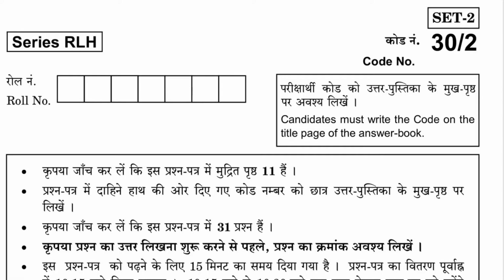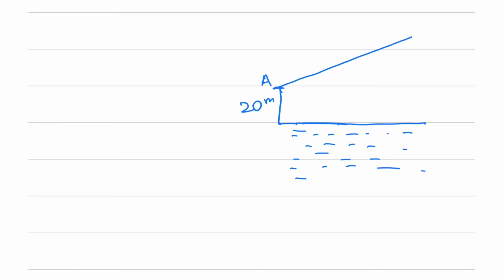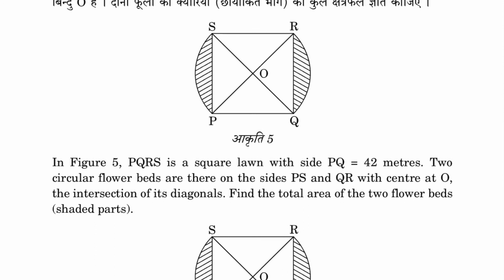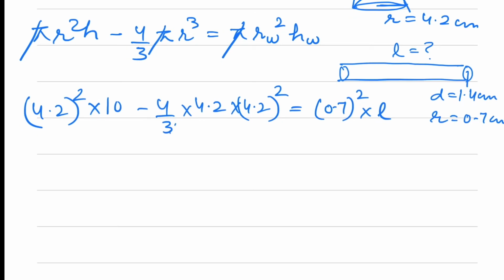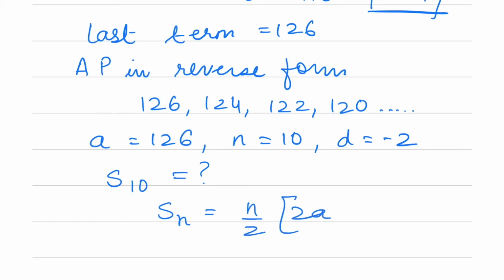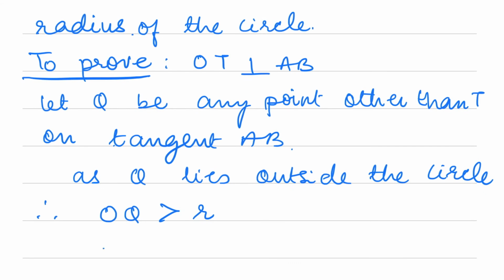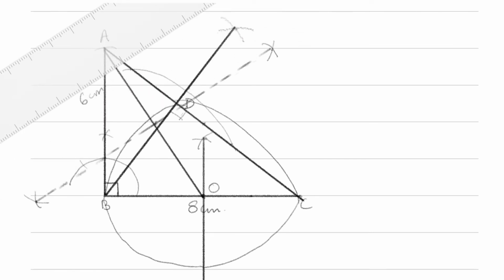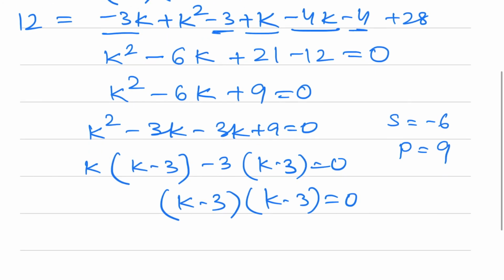10th Math CBSE Board Paper - 2015 Set - 2 Solutions Section D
10th CBSE Board paper have been solved here